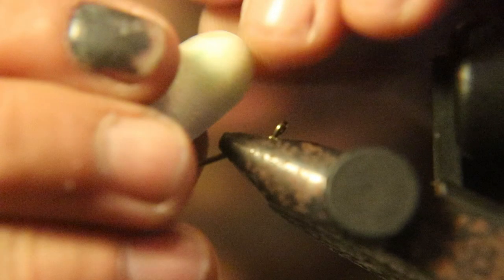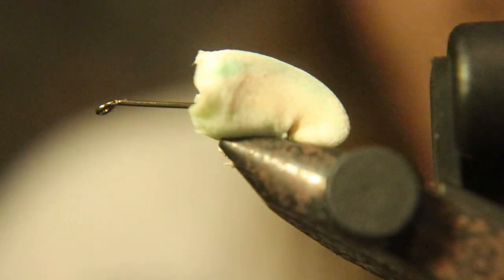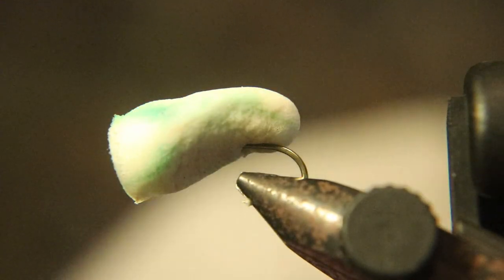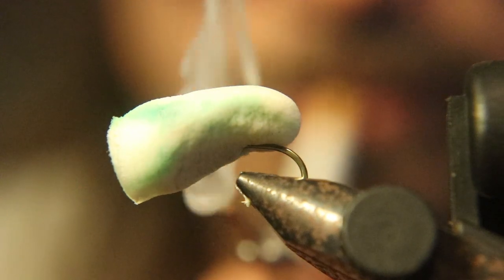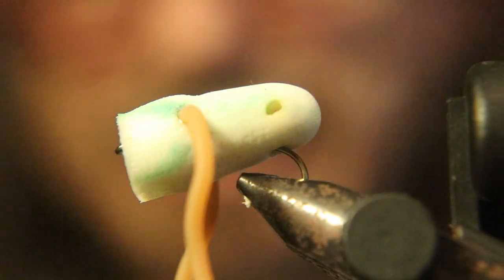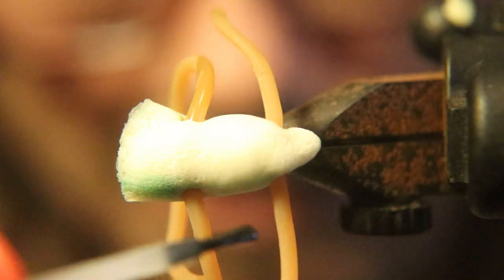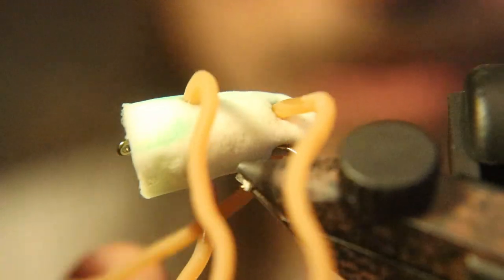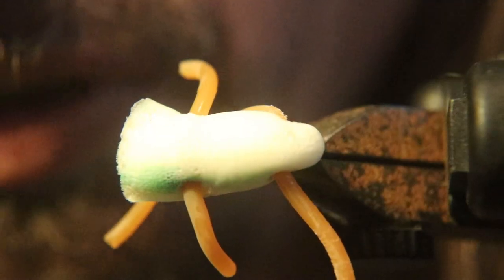Earplug fly Killer Bass Pattern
Yes you read it right earplug fly the next mop fly for bass THIS FLY WILL CATCH FISH.